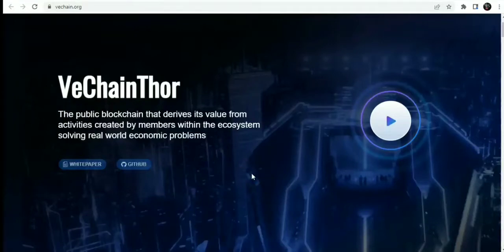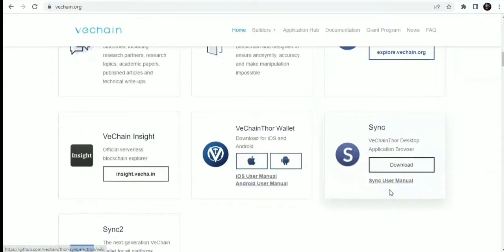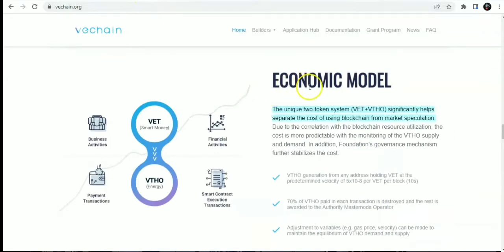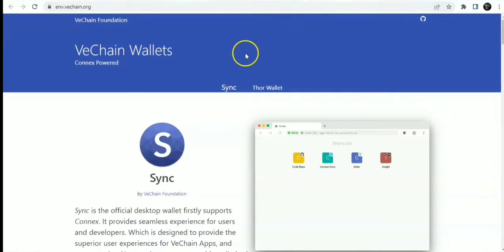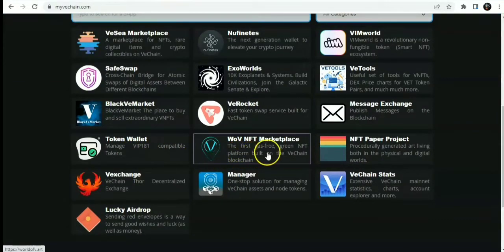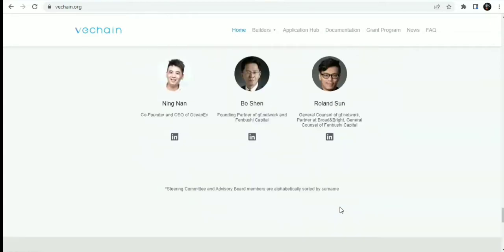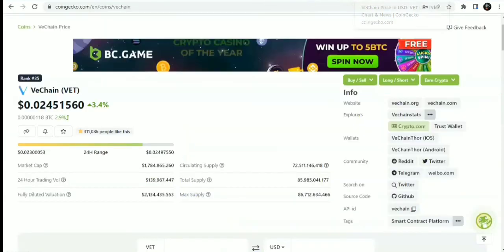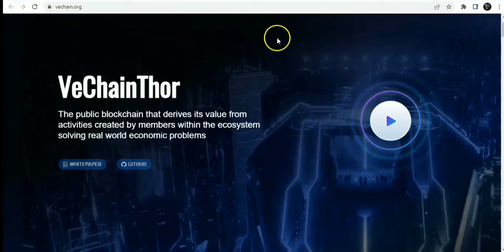Coin Review | Blockchain Gem Review Episode #3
The public blockchain that derives its value from activities created by members within the ecosystem solving real world economic problems
Explore Vechain Apps: Myvechain.com
KEY MOMENTS IN THIS VIDEO
00:00 - 02:05 - Introduction to vechain and resources
02:05 - 04:35 - Meta-transaction model and Economic model
04:35 - 07:46 - Dapps on Vechain
07:46 - 09:21 - Steering Committee and Vechain Governance
09:21 - 10:07 - Other Vechain Supported Wallets
10:07 - 11:29 - Vechain price, price history & price prediction
11:29 - 12:03 - Conclusion & Subscribe to My Channel